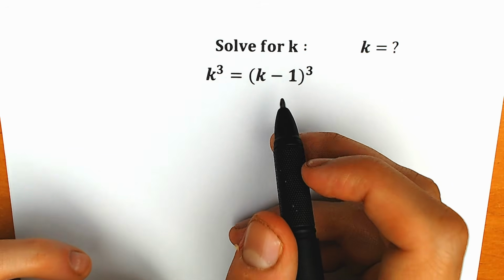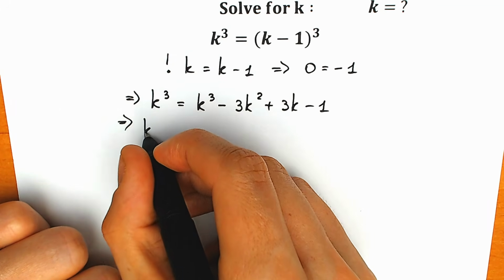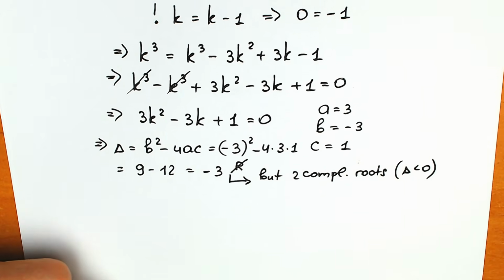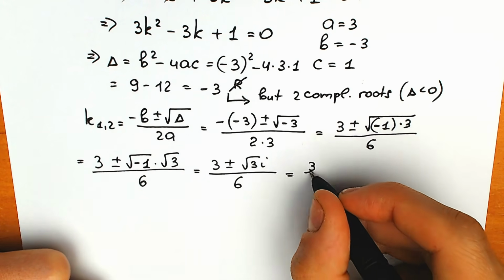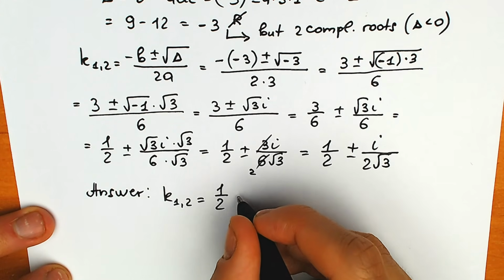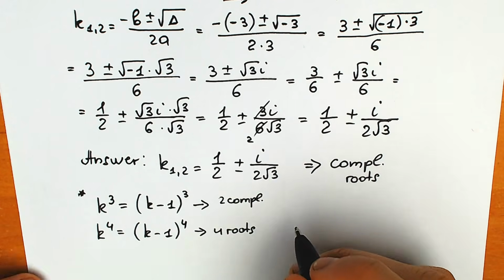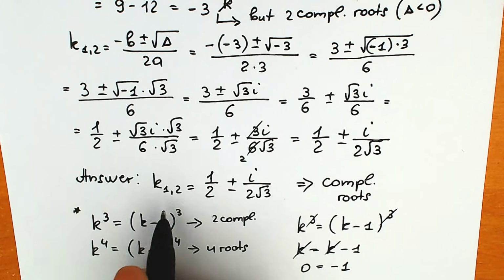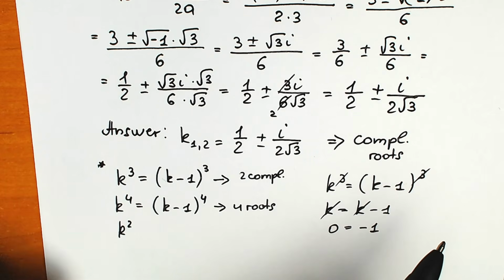A Great But Tricky Math Equation